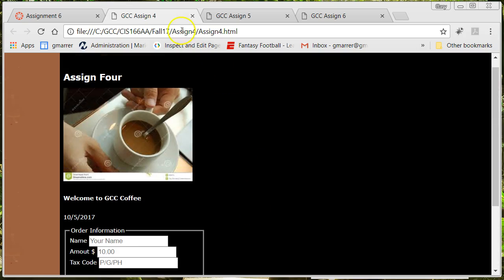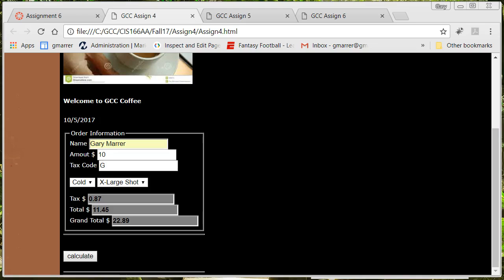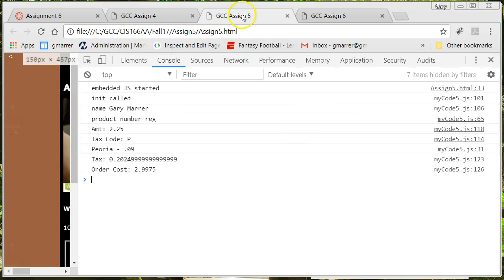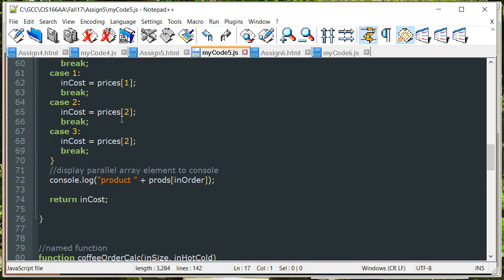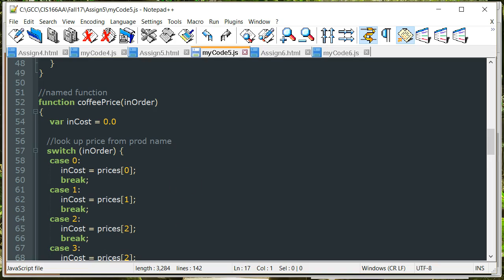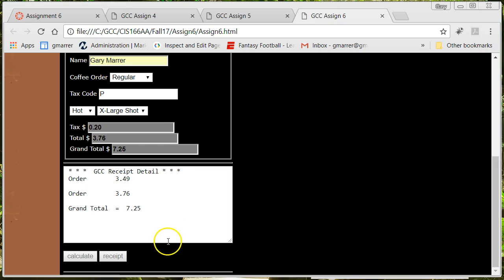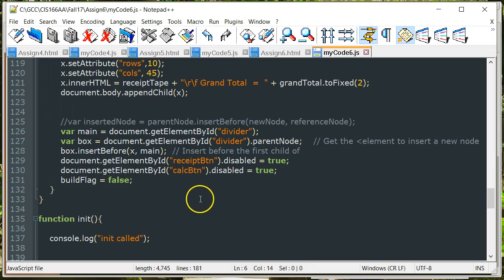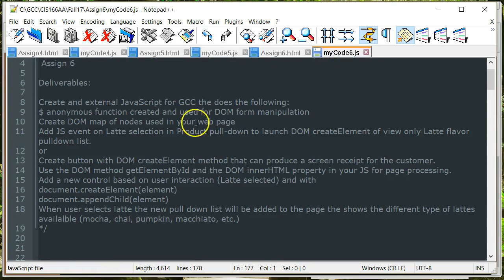CIS166AA Oct. 4 Lecture Video